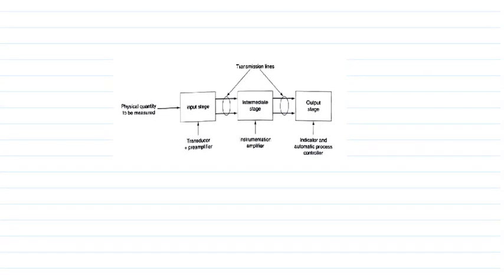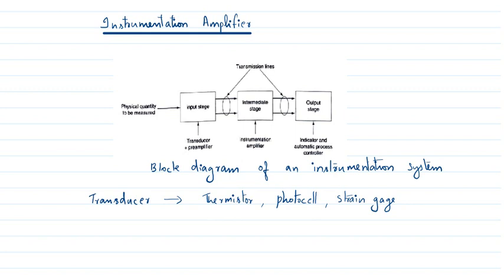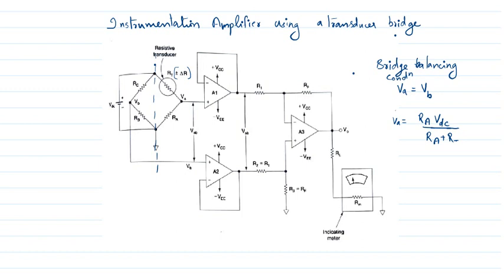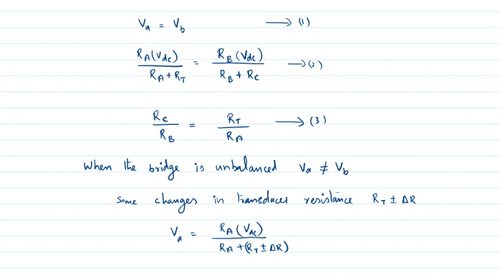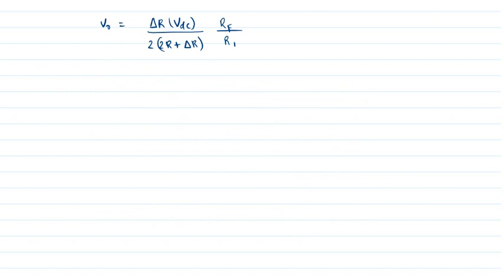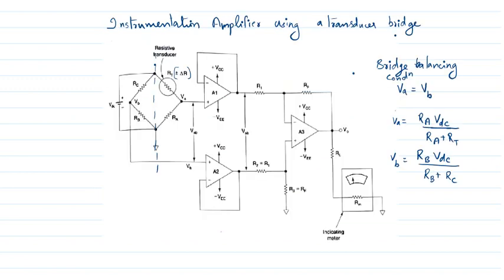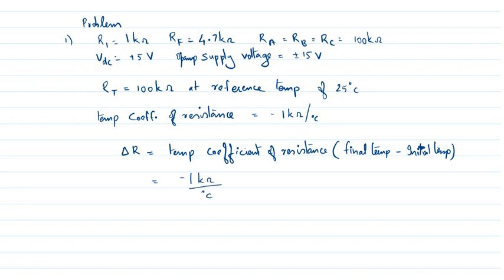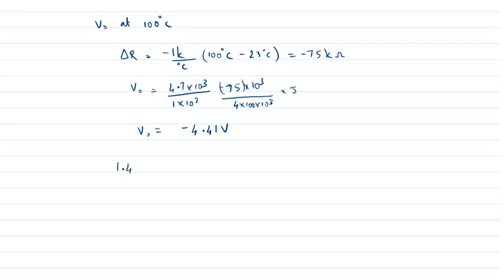Instrumentation Amplifier Using Transducer Bridge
Instrumentation Amplifier Using Transducer Bridge and their applications